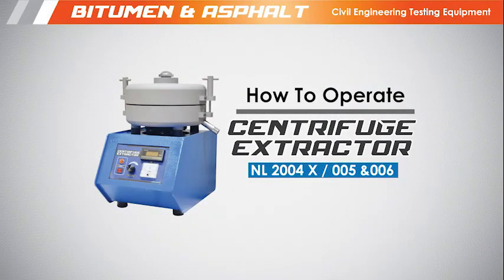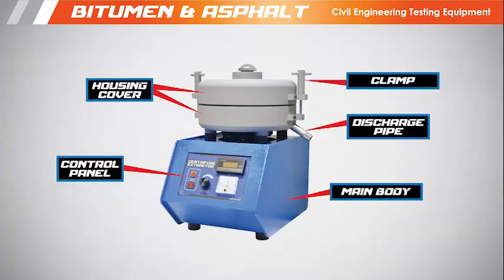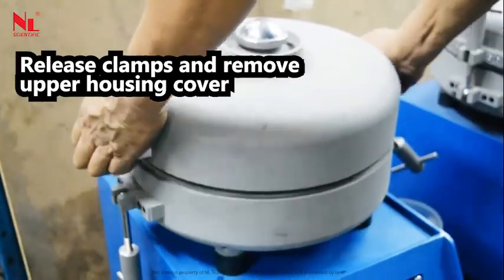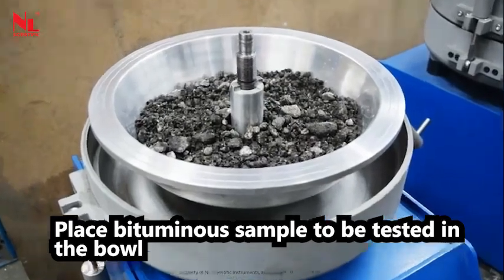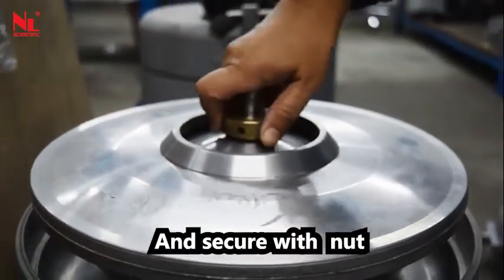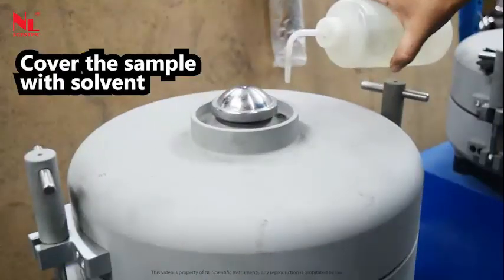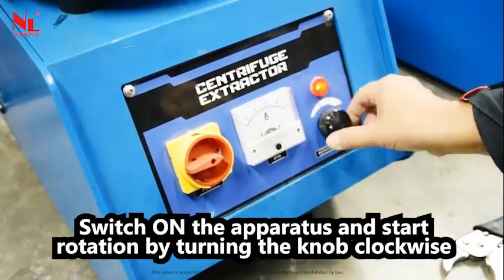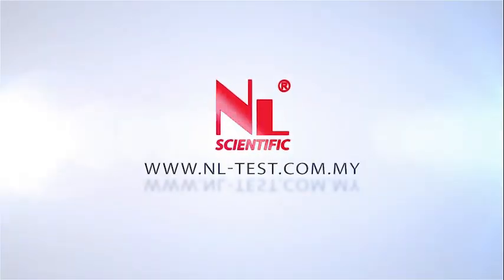How to Operate: Centrifuge Extractor Apparatus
Have a look at our Centrifuge Extractor Apparatus and it features!